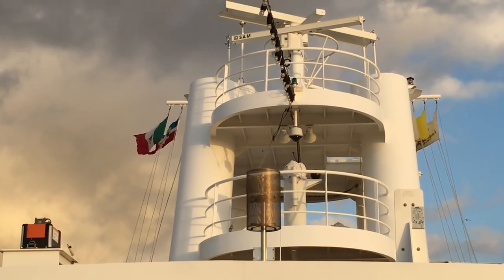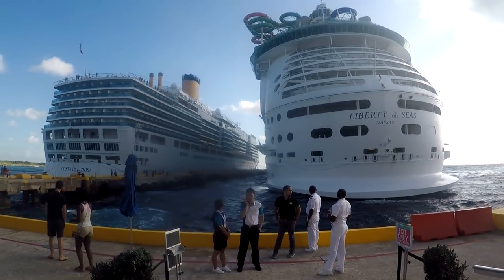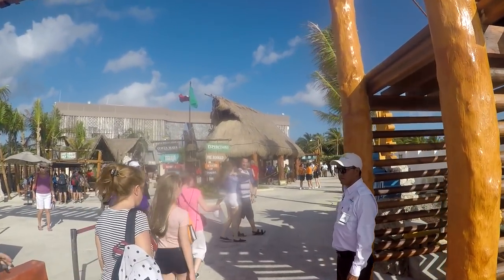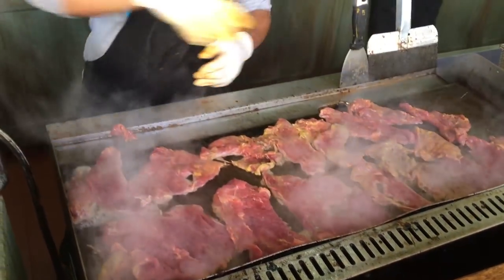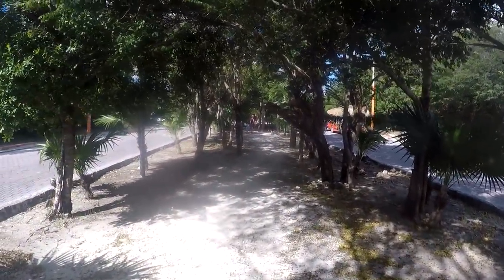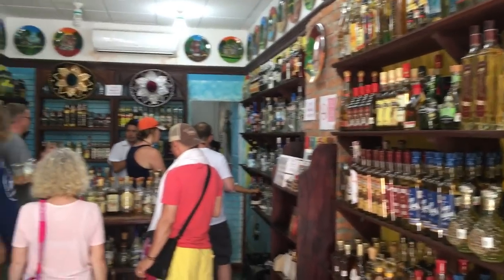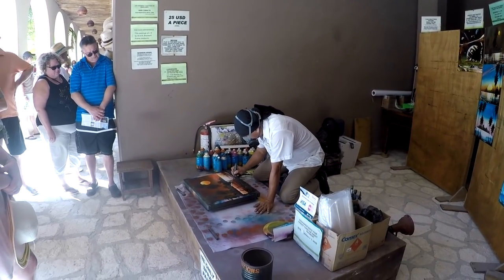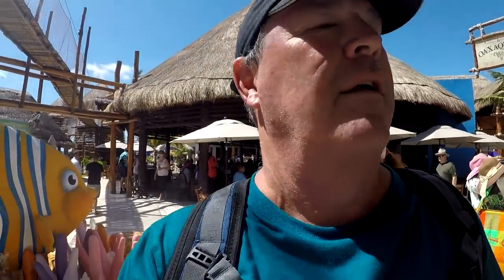5th day NCL Getaway, Costa Maya, Mexico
Their where 3 ships in port on this day. So a lot of people. We mostly stayed around the market area. I Did go out side the port to look around saw some interesting sites and of course the locals trying to get your money by taking you around town or sale you something.